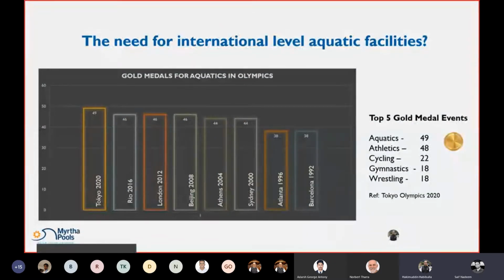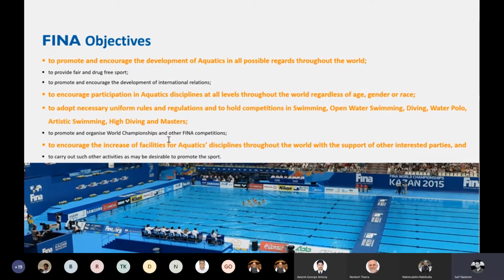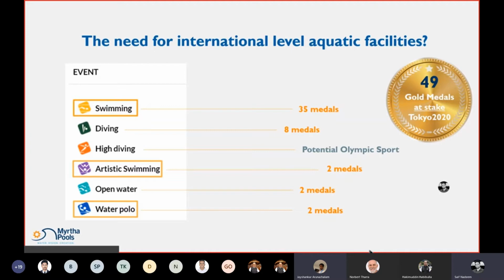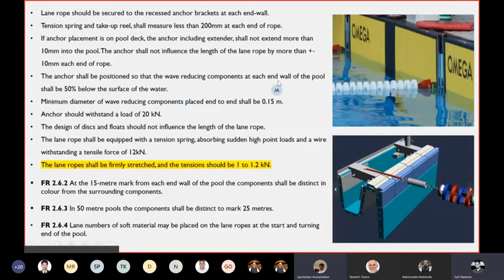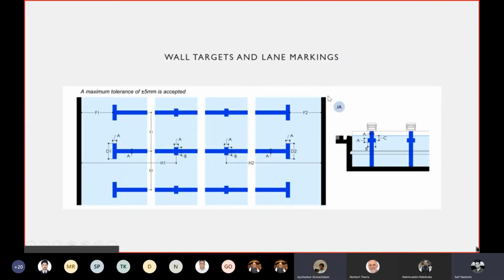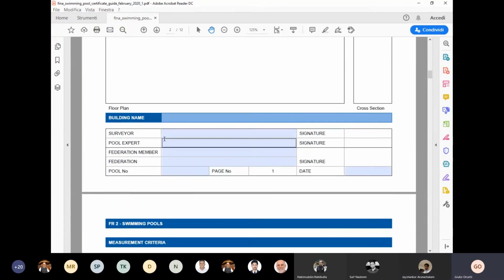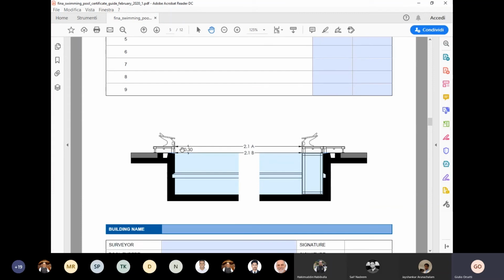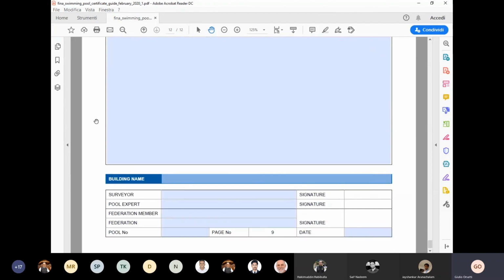Myrtha India Webinar, 30th April 2020 | Myrtha Pools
Understanding the FINA Facilities Rules for Designing Swimming Pools